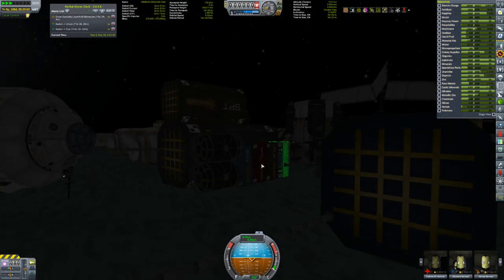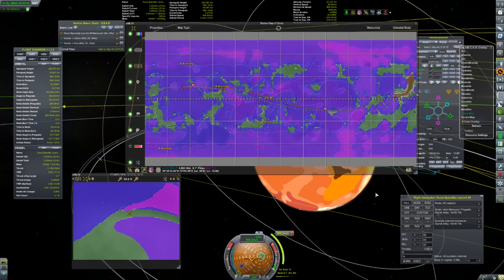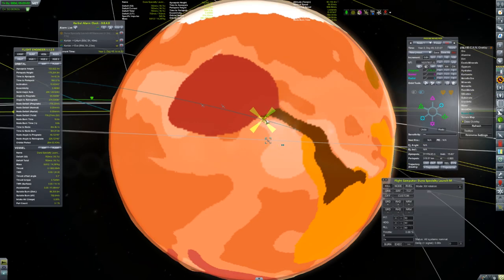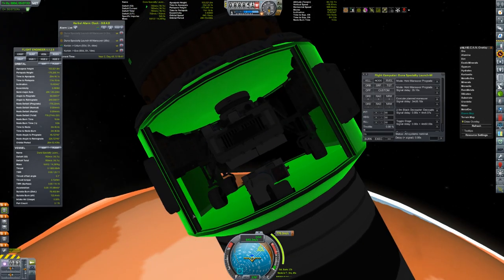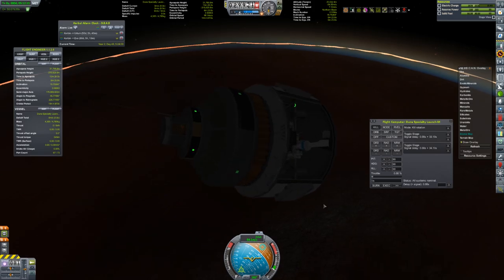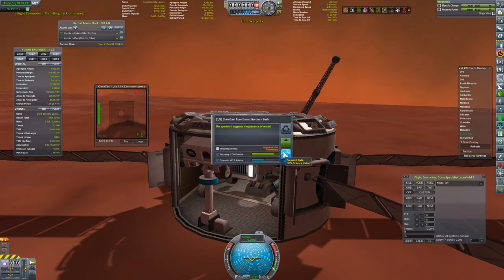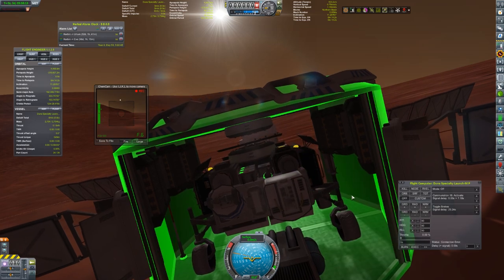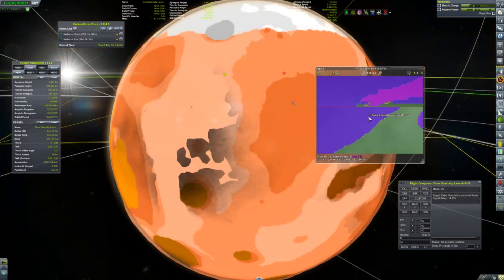Kerbal Space Program [1.2.2] - Ep 99 - LANDING ON DUNA! - Let's Play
Conquering Kerbal Space Program EPISODE 99: In this episode, our special and super-secret package has made it to Duna, and now we're going to land on the surface! What's inside? Find out today!

Ad-blockers stunt channel growth. Consider turning yours off, or support Charlie in other ways!

Gain access to the Charlie Community Discord channel, where you can chat with other people in the Charlie community about... well... anything you want. Check it out! It's free

The ultimate goal of my Conquering Kerbal Space Program series is to put a fully 100% self-sufficient base (closed-loop) on the surface of every planet in the stock solar system (orbital station on gas giant). We're running with USI Life Support and Remote Tech as well, to spice up the difficulty here.

We're utilizing different classes for Kerbals than what stock KSP offers. You can find details on all Kerbal jobs/classes available at this

NEW RECRUITS!
Pryor Interstellar, Inc. is looking for talented and driven individuals ready to experience the wonders of space! Whether you're more technically savvy, more into exploration, science focused, or you have piloting experience, PII is looking for people like YOU!

SAVE MONEY ON KERBAL SPACE PROGRAM by buying it on Kinguin.

This is a heavily modded play-through with the new KSP 1.2.2 version, in 64-bit mode! Woot!

-plus other conventional storage drives for media and backup